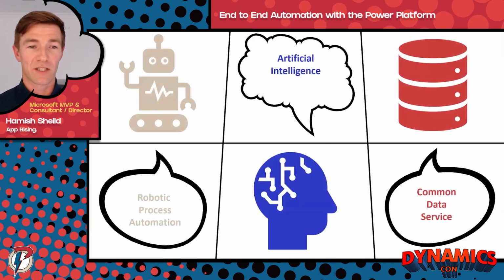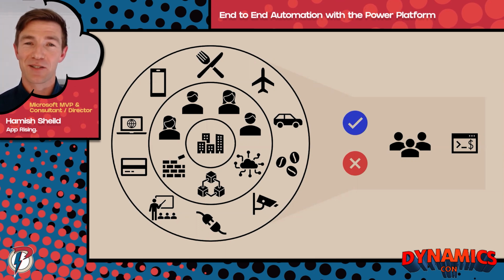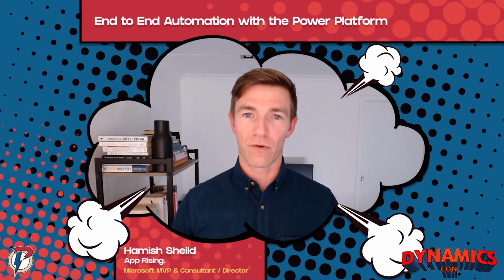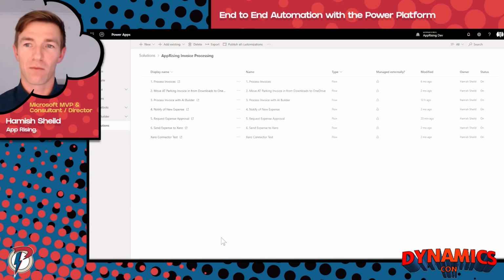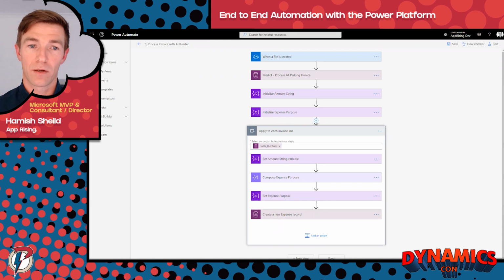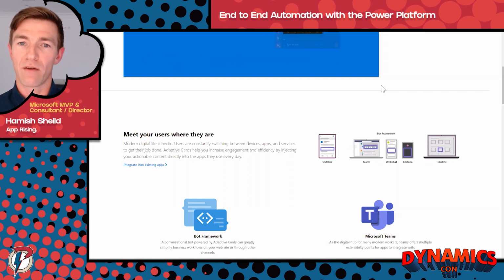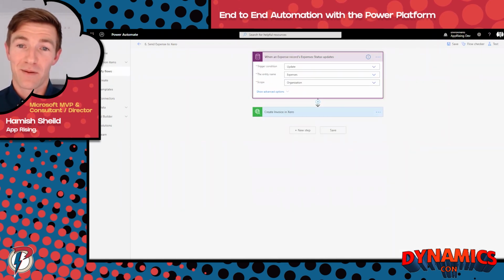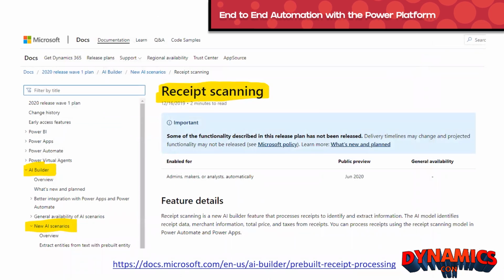Hamish Sheild - End to End Process Automation with the Microsoft Power Platform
End to End Process Automation with the Microsoft Power Platform
DynamicsCon 2020 - Power Platform